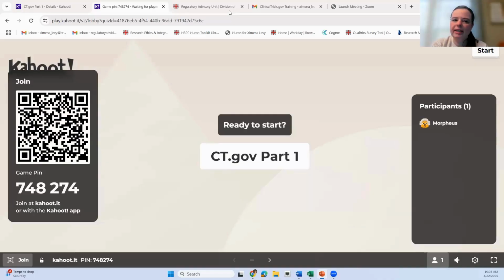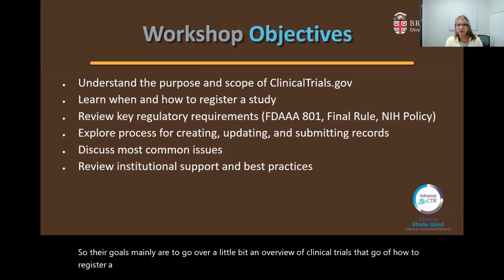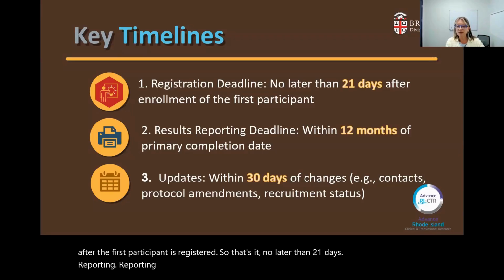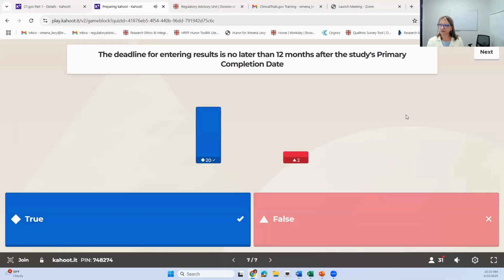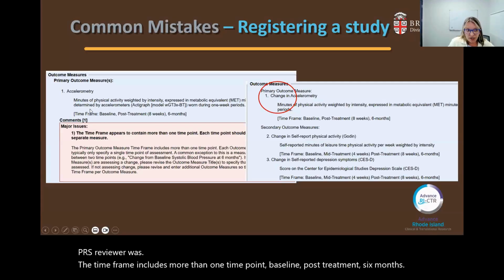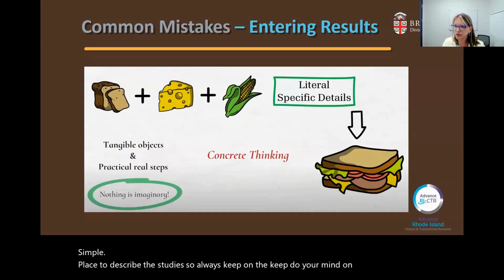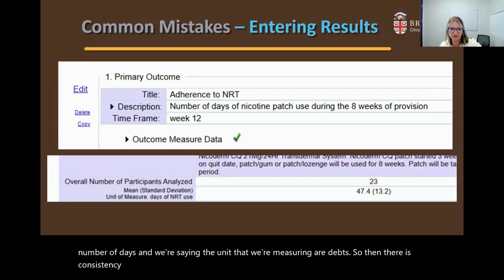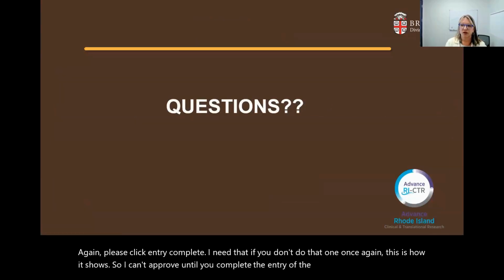Unlock the Power of ClinicalTrials.gov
Brown's Division of Research and Advance RI-CTR partnered up to provide a training session designed to equip investigators and research teams with the essential skills to confidently navigate ClinicalTrials.gov. Ximena Levy, MD, MPH, Director of Regulatory Advising, covered everything you need to know to register studies, maintain accurate records, and report results—all while ensuring compliance with federal regulations.

Whether you're new to ClinicalTrials.gov or looking to refine your expertise, this training will provide expert guidance and actionable strategies to streamline your workflow and help you meet regulatory requirements.

This session was held on April 22nd, 2025.